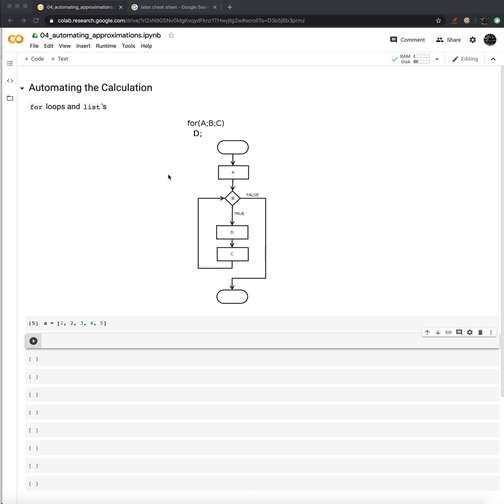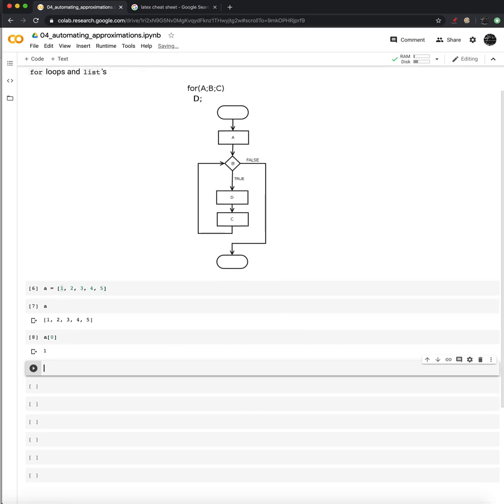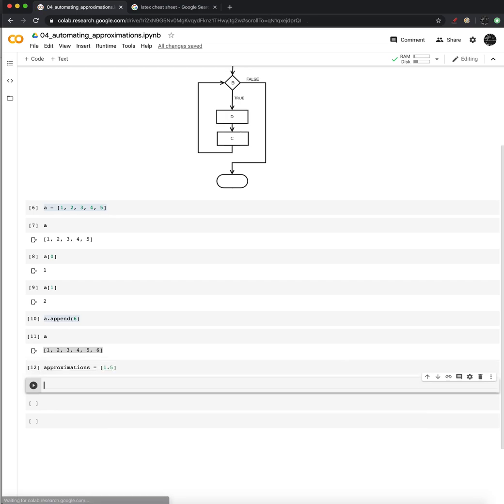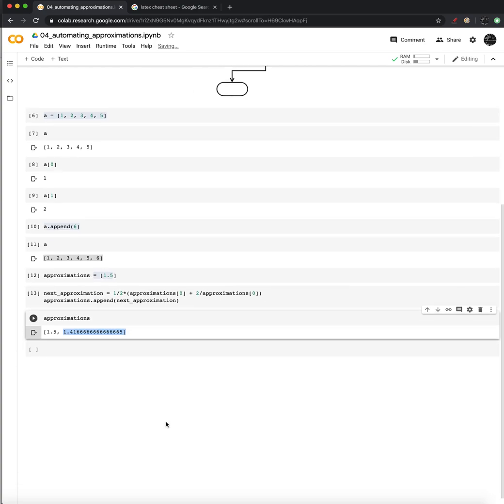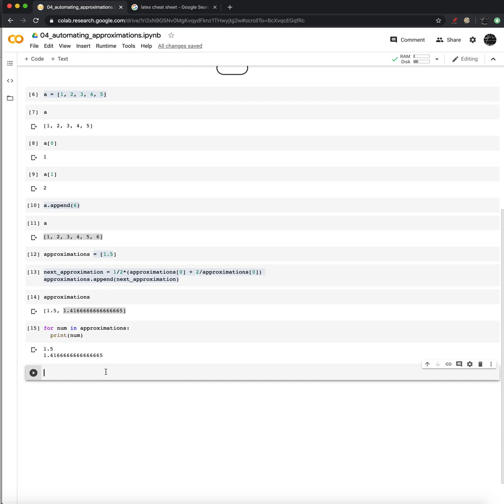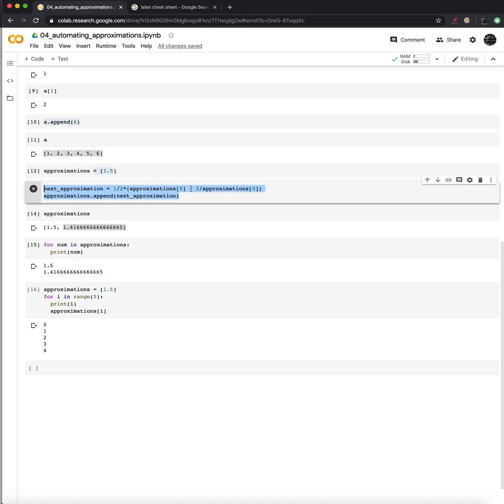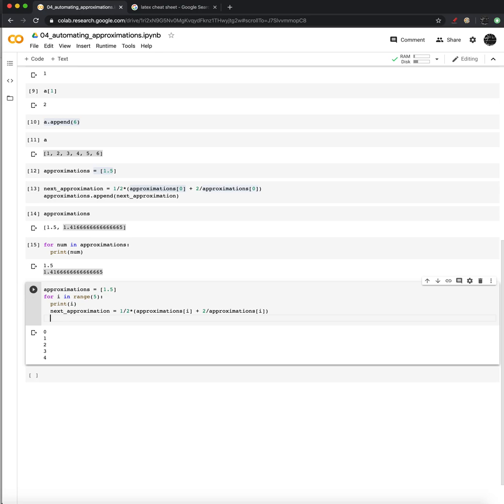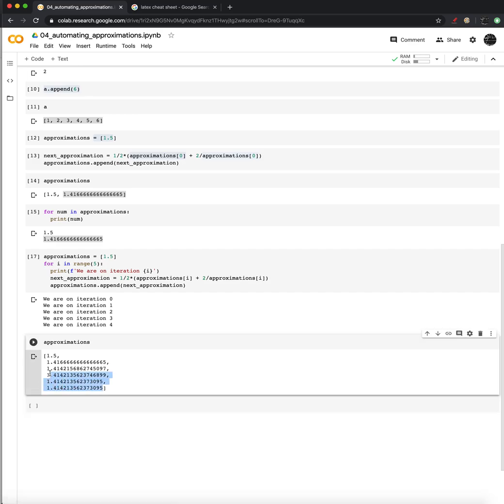04 Calculus with Python: Automating Square Roots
Introduction to for loops in Python to automate our square root approximation algorithm.